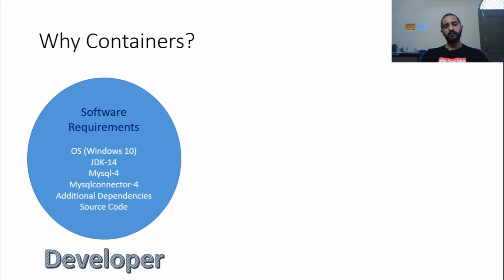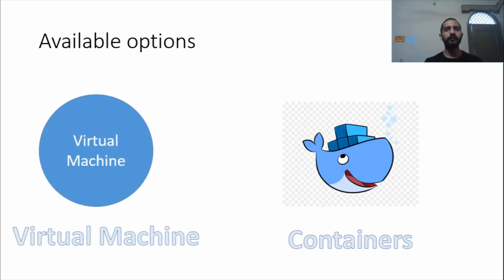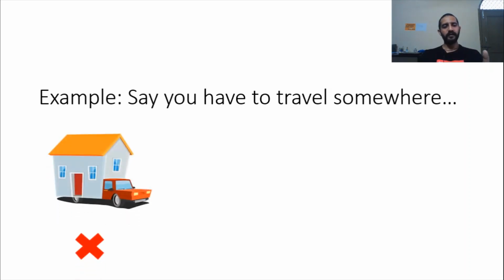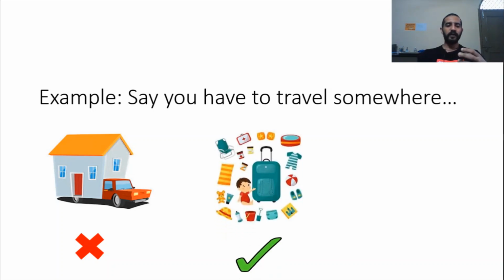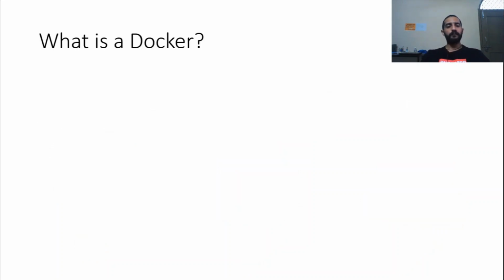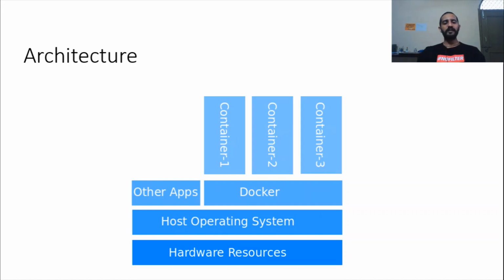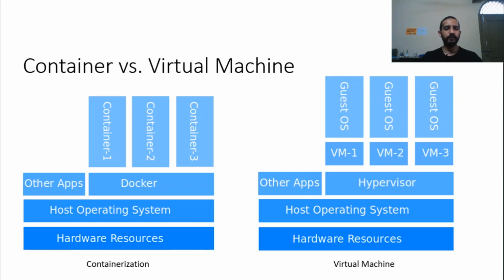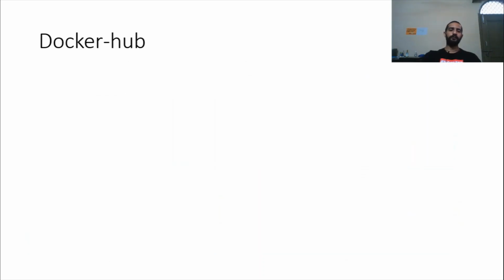container docker docker hub